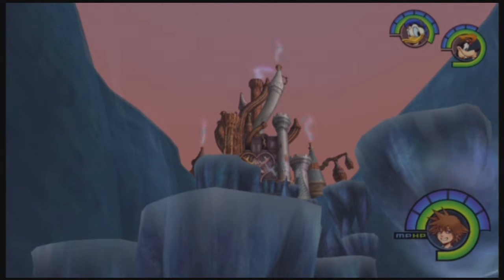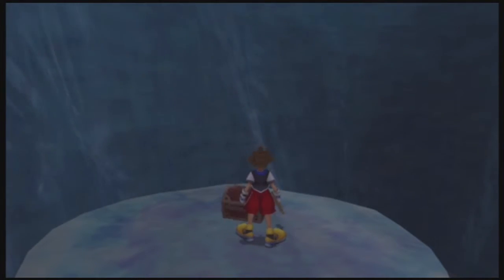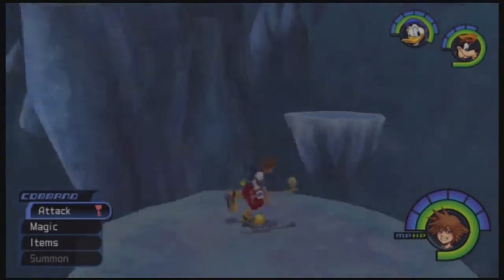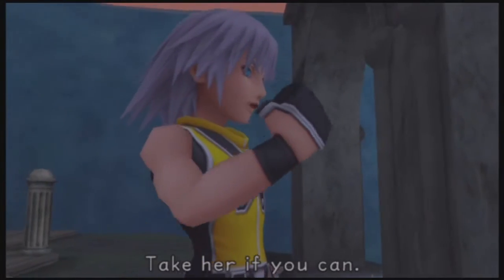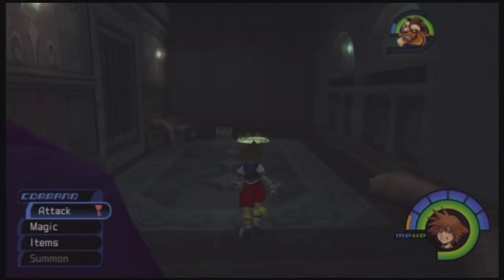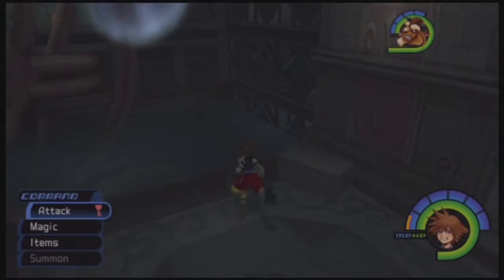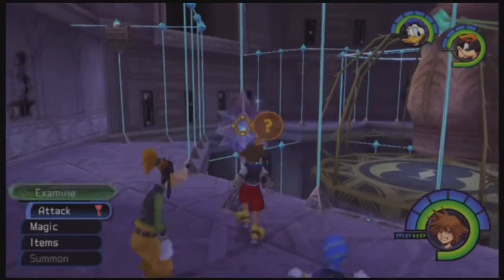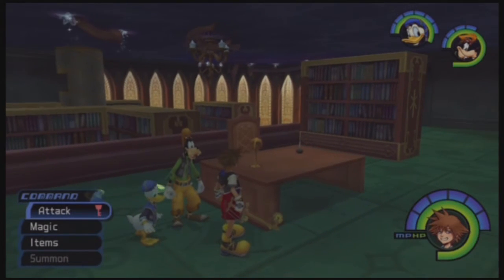Kingdom Hearts FM Part 23-Power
Sh*t's happening.

All Final Fantasy characters and Game Scenario are
Copyright of Square Enix
All Disney characters are Copyright of Disney
I own NO rights to this game.